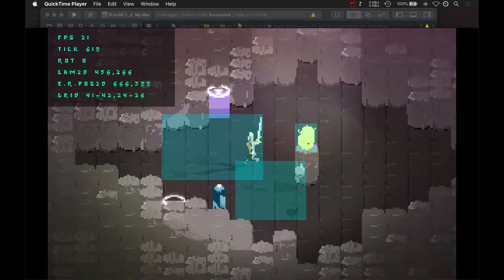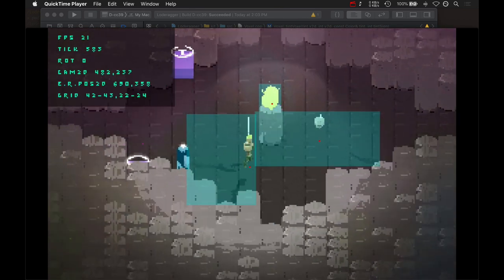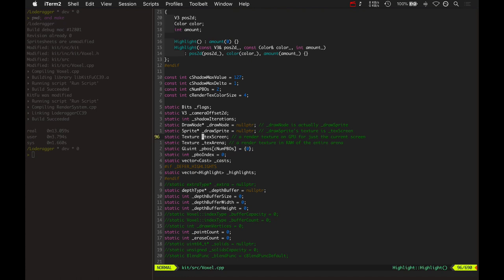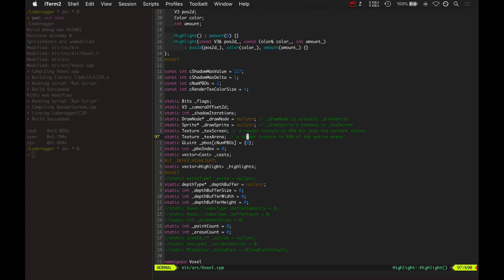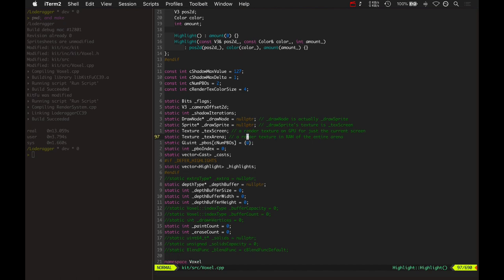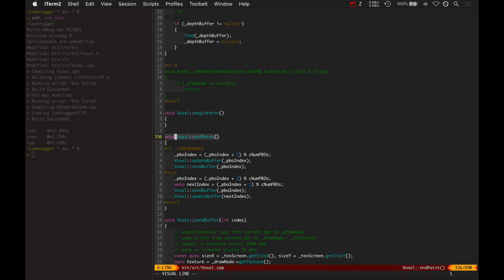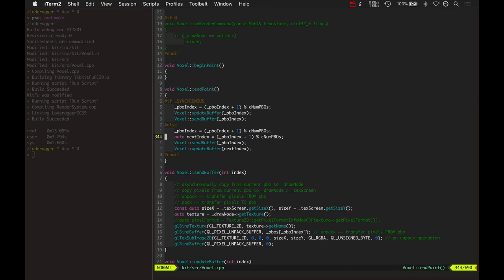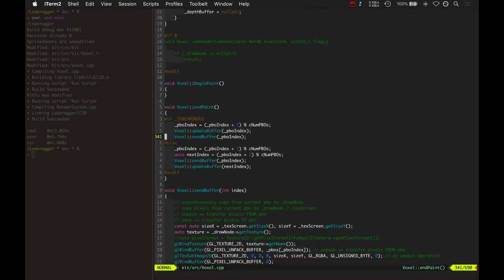Wraithbinder Dev Ep046 - Synchronous Pixel Buffer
Developing the 5v5 arena combat game Wraithbinder. Today: making the whole voxel engine synchronously update with the rest of the items on screen.